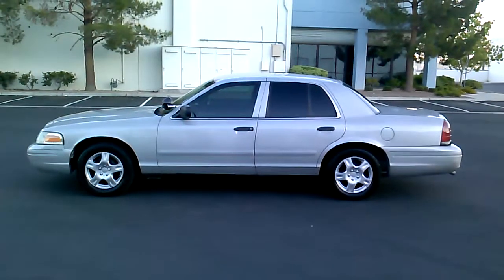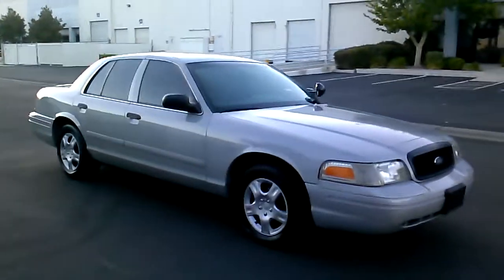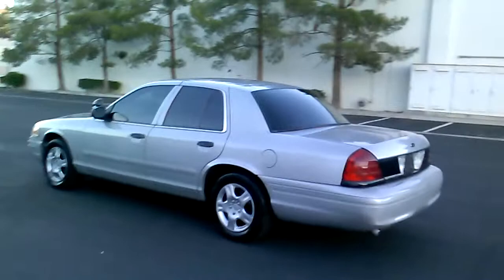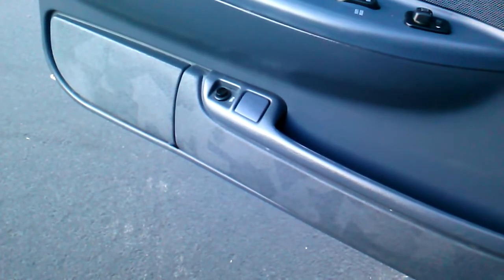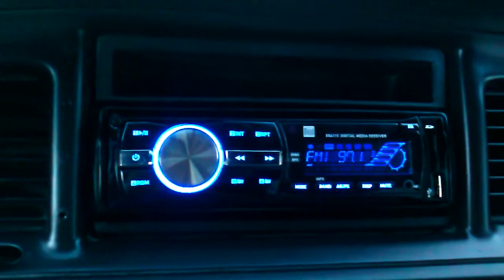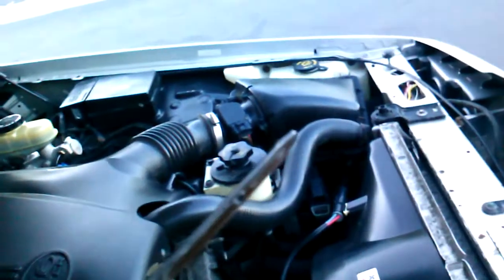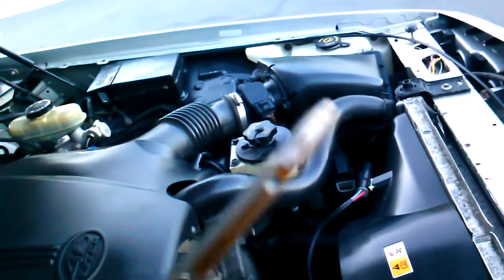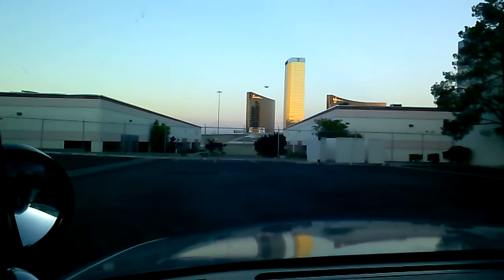Crown Victoria P71 Interceptor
Super fast and perfect paint